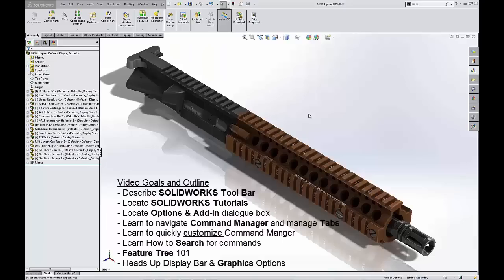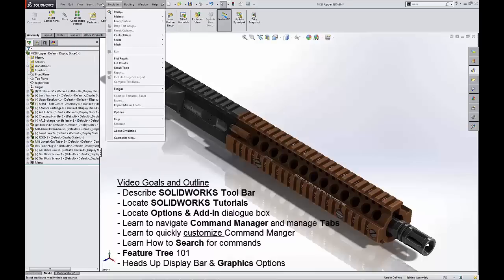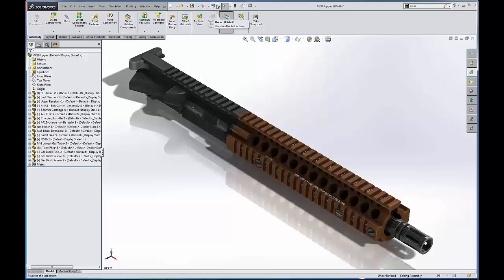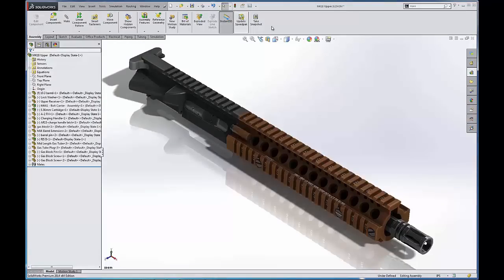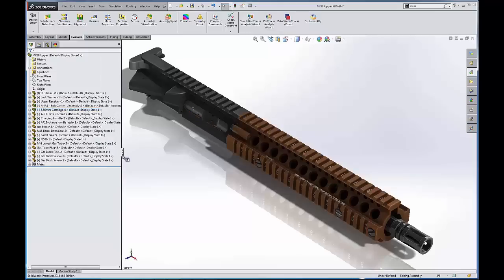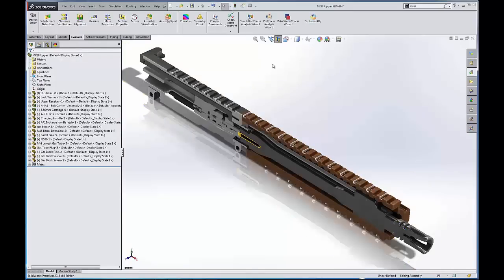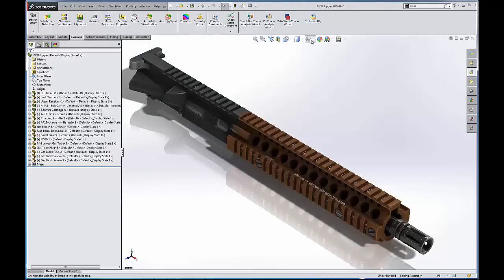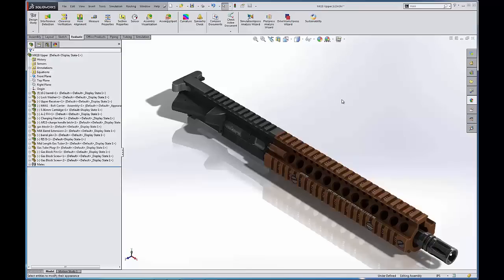SOLIDWORKS - Interface 101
Learn what you will see on your screen when you load SOLIDWORKS and a short description of the tools, commands and menus you can use in the SOLIDWORKS interface.

Quick Tip presented by Adam Hughes of GoEngineer.